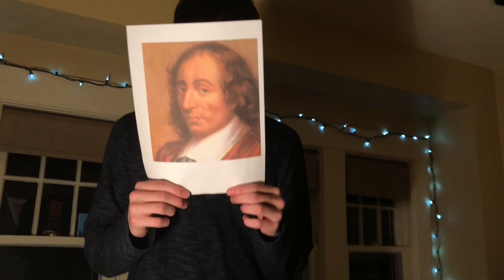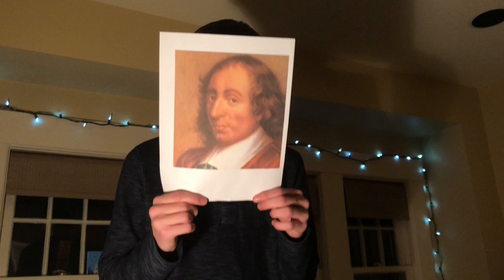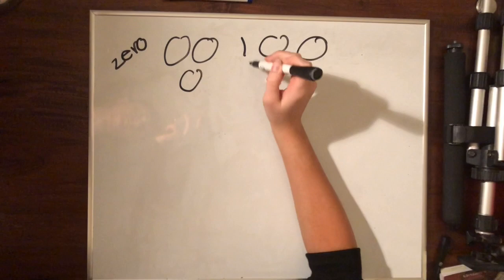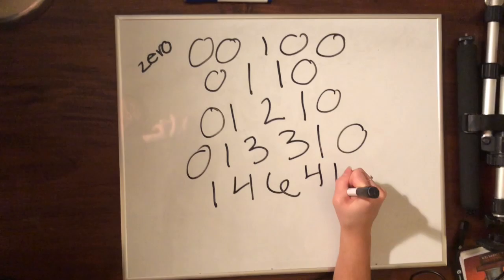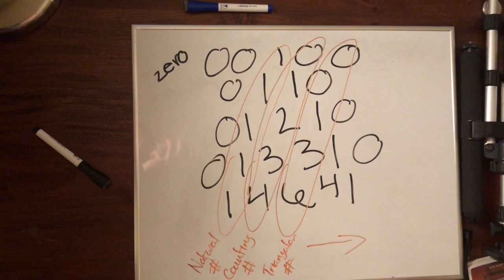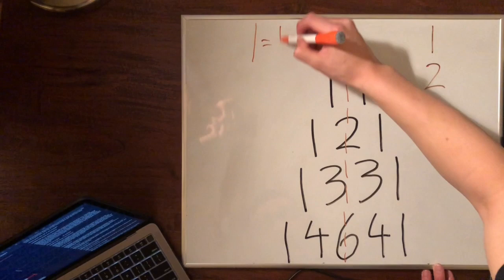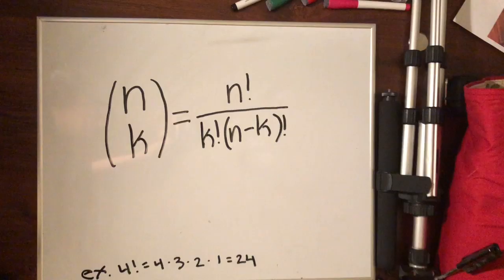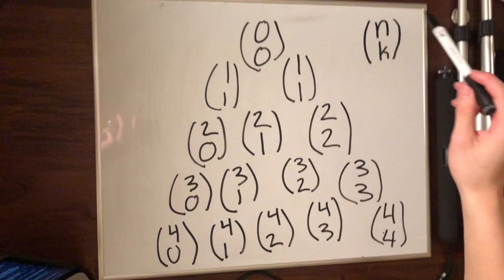Pascal's Triangle (feat. Macy P. and Kyle C.)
SCRPIT -

*Shows a picture of Pascal*

NARRATOR: This is Blaise Pascal.

PASCAL: Hmm. Hello. I was born in August of 1662, Paris, France, who would unlock one of the mysteries of the world. I was a mathematician, physicist, inventor, writer and a Catholic theologian. I continued to influence mathematics throughout his life. My Traité du triangle arithmétique ("Treatise on the Arithmetical Triangle") of 1654 described a convenient tabular presentation for binomial coefficients, now called Pascal's triangle. Binomial coefficients is the number of ways of picking unordered outcomes from possibilities, also known as a combination or combinatorial number. The triangle can also be represented like this:

*Draws/shows Pascal’s Triangle and other representation*

*Show Chinese version of Pascals Triangle*

NARRATOR: This triangular array would later be known as Pascal’s Triangle. As you can see the top number, as well as the sides of triangle, are all “1.” Now on to the concept of it.

*Erases/destroy triangle*

*Draws what NARRATOR is saying*

NARRATOR: Imagine a row of “0’s” with one “1.” We will call this row 0. How the triangle works is that it is an array of binomial coefficients. The next row will consist of the addition of all the numbers from row 0. 0+0=0 and 0+1=1 and same thing goes here. Now we do the same thing to the rest of the rows.

*Writes down the rest of the triangle*

*NARRATOR shows the patterns*

NARRATOR: So within the triangle there are many patterns in it. The first diagonal is, of course, just "1"s, is called Natural Numbers. The next diagonal has the Counting Numbers (1,2,3, etc). The third diagonal has the triangular numbers. The columns continue in this way, describing the “simplices” which are just extrapolations of this triangle/tetrahedron idea to arbitrary dimensions. The next column is the 5-simplex numbers, followed by the 6-simplex numbers and so on.

*Clear the board*       (If needed)

*NARRATOR shows next pattern*

NARRATOR: The triangle is also symmetrical. The numbers on the left side have identical matching numbers on the right side, like a mirror image. When you add the numbers in each row together, they double after each row. Did you also know each line is the powers/exponents of 11. For example the first line is just “1.” “1” is the value of 11^0. The next line is read as “11” and it’s the value is 11^1. This one is “121” which is 11^2.

*Clears board*

NARRATOR: Pascal’s triangle is also able to find the probability of any probability for any combination. We’ll use the example of coins. Row 1 represents  Heads and Tails for 1 toss and coin. Then with 2 tosses/coins is Head-Head, Tail-Tail, Head-Tail, and Tail-Head. And so forth.

*Clears board*

NARRATOR: The formula, in fact, is from Combinations. The formula is called “n choose k” and it is written like this (nk):

*Shows equation*

NARRATOR: The “!” Is “factorial” and means to multiply a series of descending natural numbers for example: 4! = 4 x 3 x 2 x 1 = 24. So Pascal’s Triangle could also be an “n choose k” triangle like this one.

*Shows “n choose k” triangle*

NARRATOR: The “n choose k” is called so because there are n over k number of ways to choose k elements, irrespective of their order from a set of n elements. N is the sum of data and K is the number we chose from the sum of data.

*Show Chinese Pascal’s Triangle*

NARRATOR: Pascal’s triangle was used even before pascal’s name was put into it. Pascal’s Triangle is a very complicated subject so please watch this video again. Have a good day!